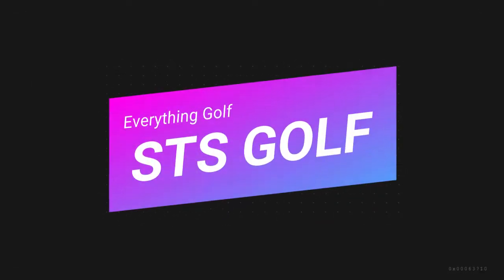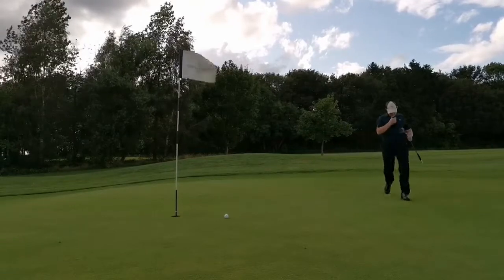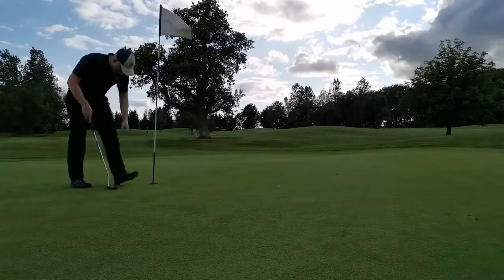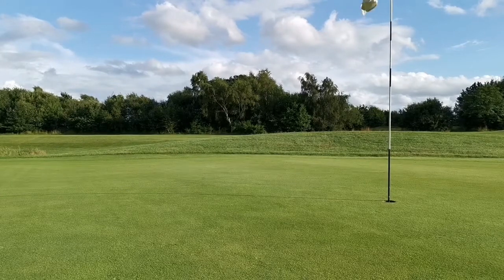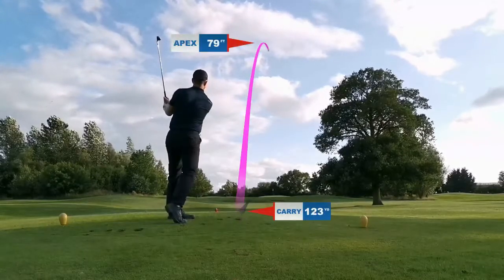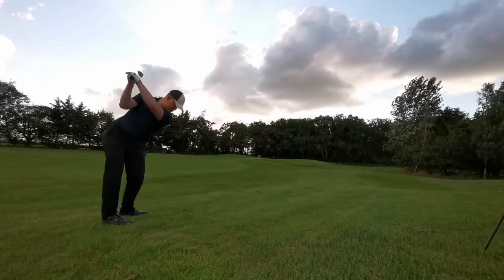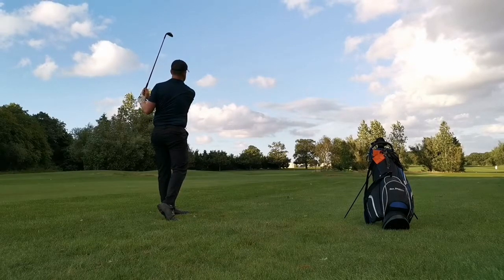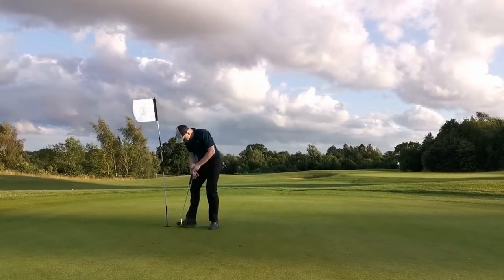9 Hole Wedge Course Challenge! Breaking Par Series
Did I Break Par!?

This week Seb from STS Golf took on the challenge 9 hole wedge course at Whittlebury Park Golf Club!